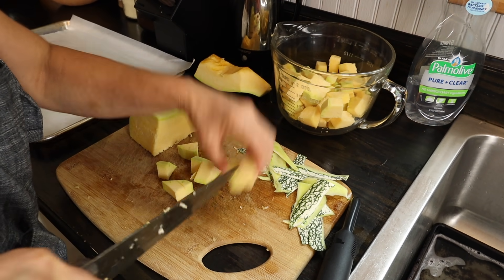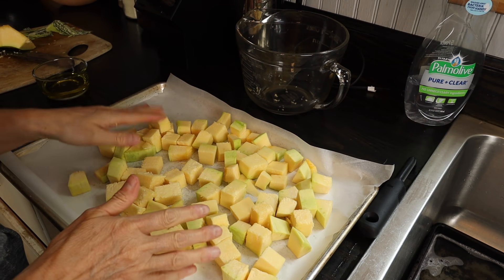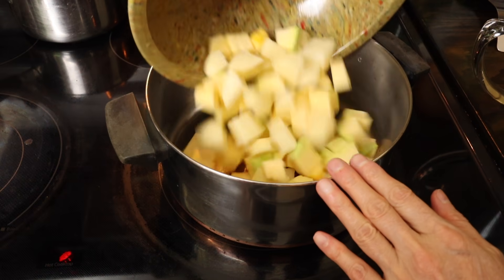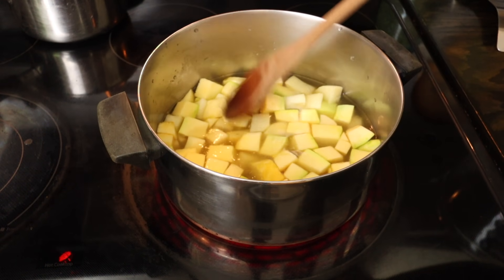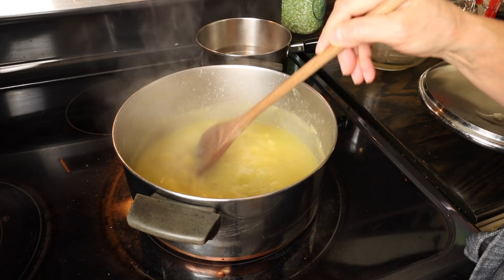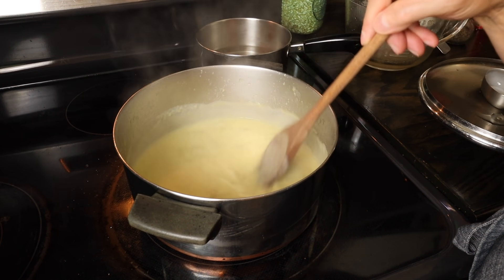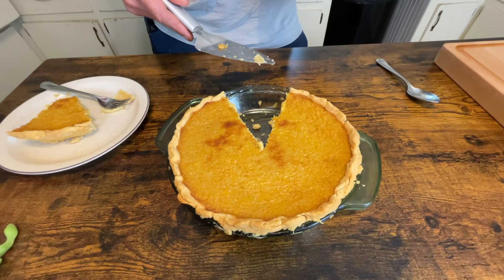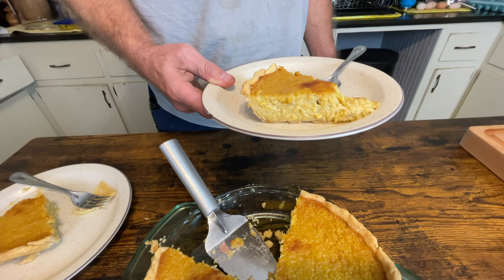3 Of My Favorite Cushaw Recipes - In Appalachia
In this video I share three of my favorite ways to use cushaw squash that we harvest from our garden.